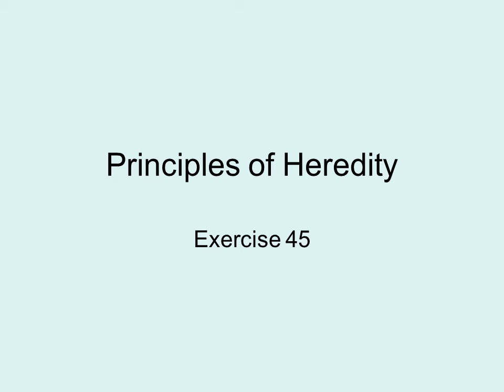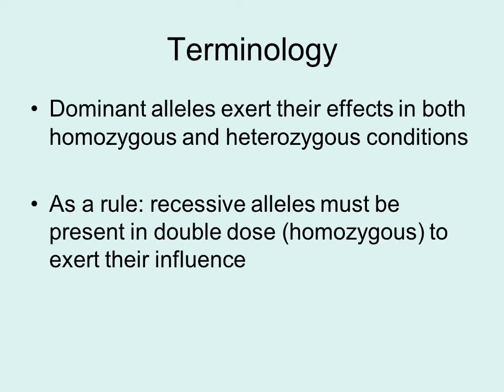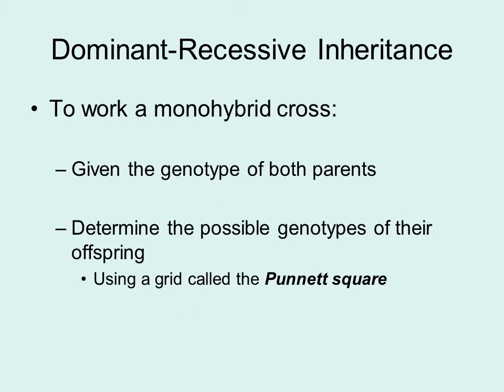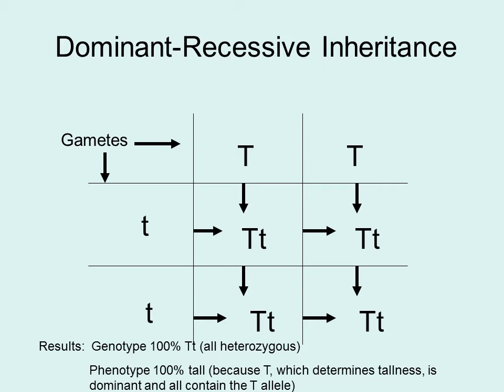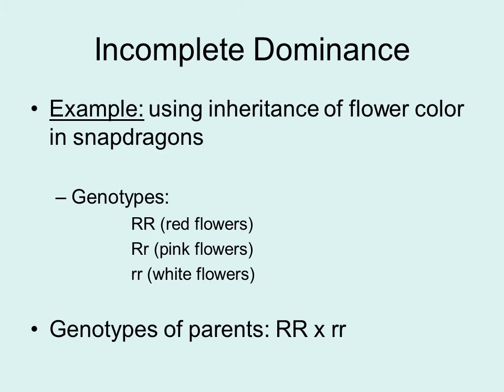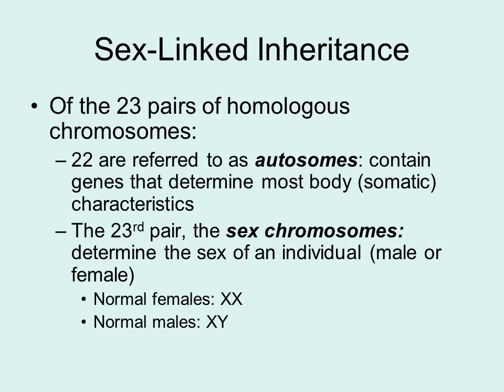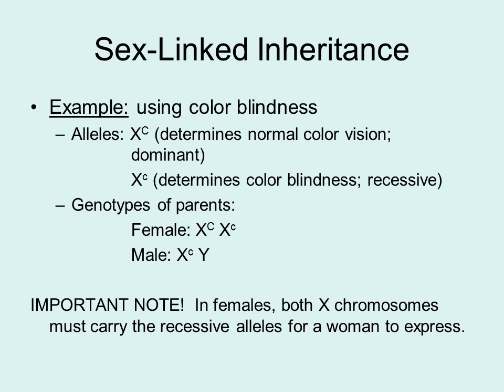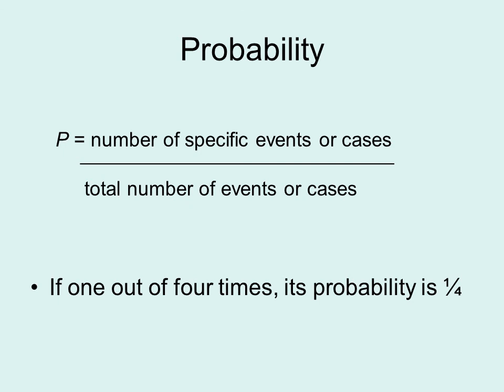2402L Exercise 45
Learn about heredity.